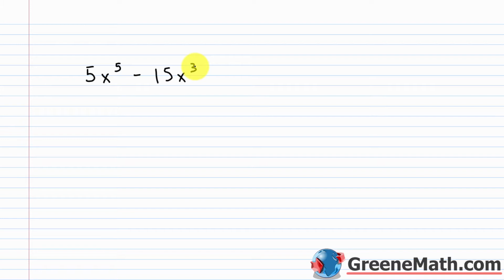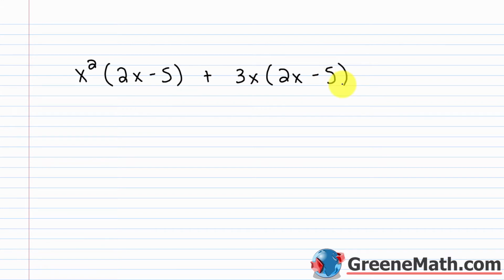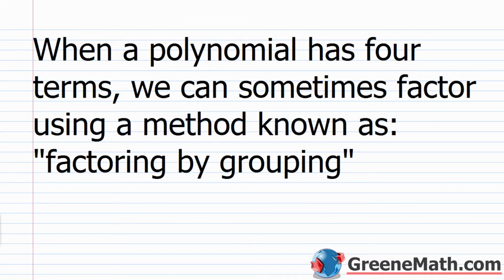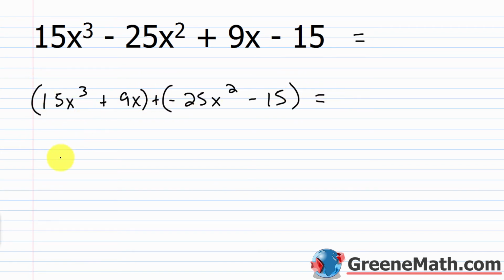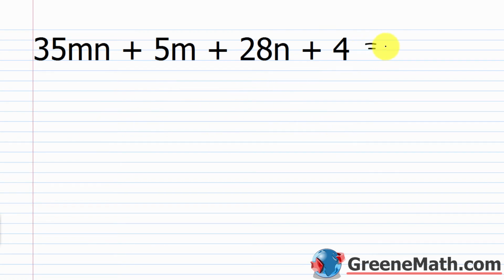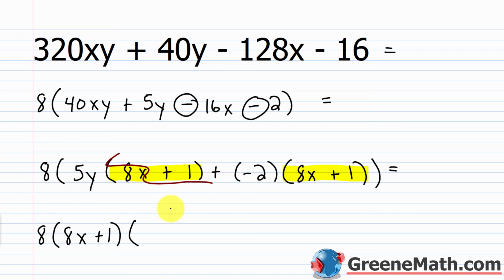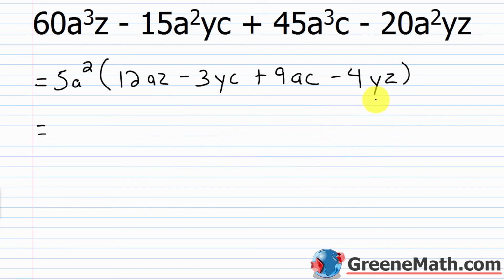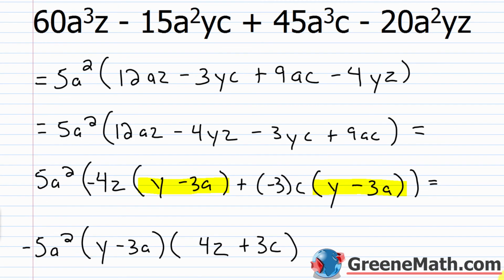Algebra 1 Lesson #38 How to Factor a Four-Term Polynomial Using Grouping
In this lesson, we will learn how to factor a four-term polynomial using the grouping method. For this method, we will first pull out any GCF that is not 1. Then, we will arrange our four-term polynomial into two groups of two terms each. From there, we will pull the Greatest Common Factor (GCF) from each group. Our goal is to achieve a common binomial factor. If we obtain this, we can factor the common binomial out and report our answer. If we fail, we can try a different grouping.